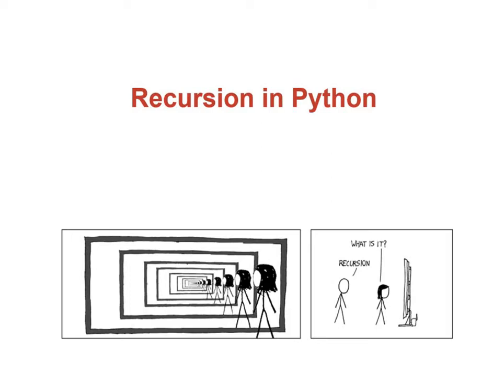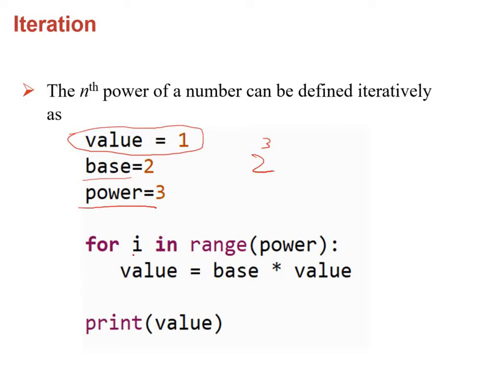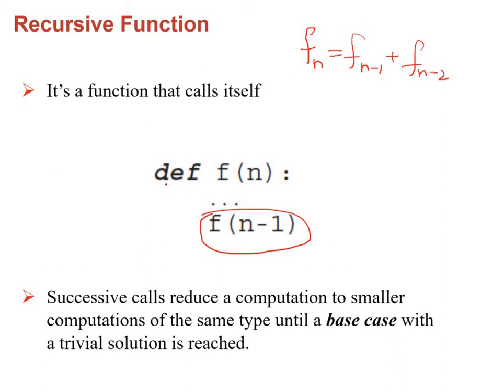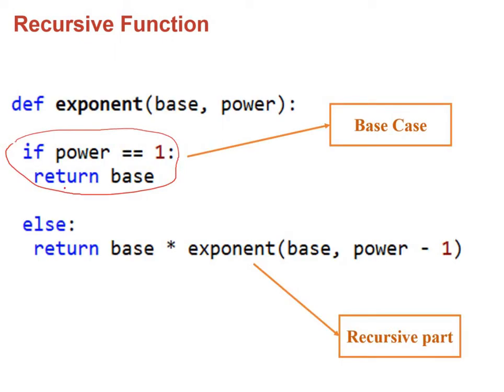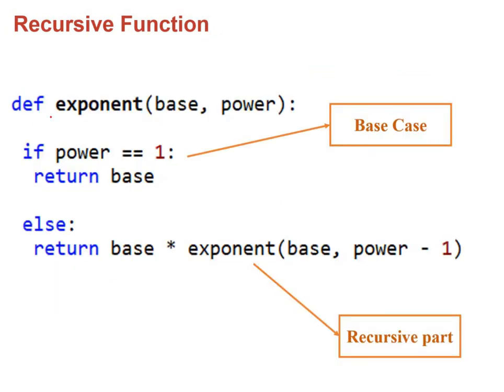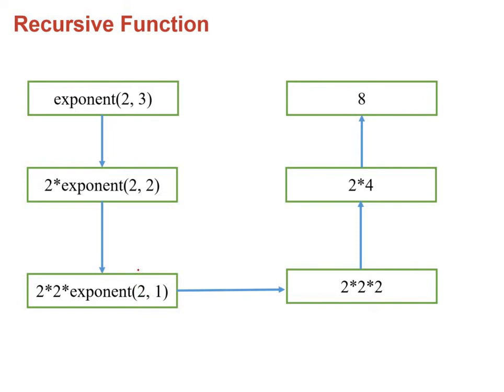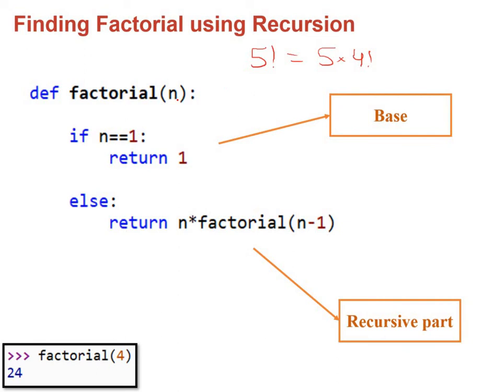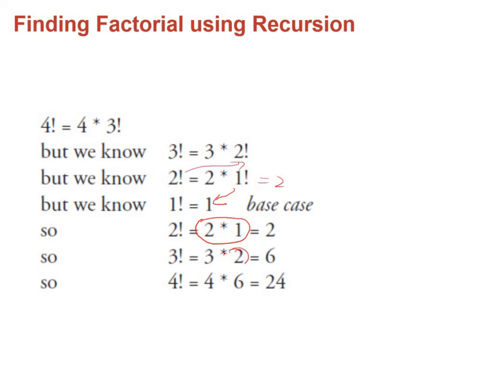Intro to Recursion